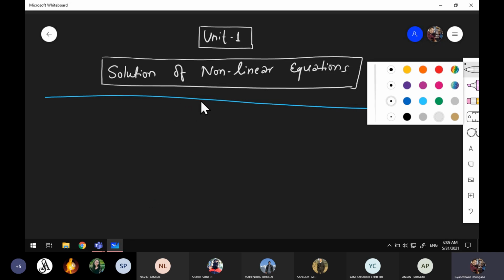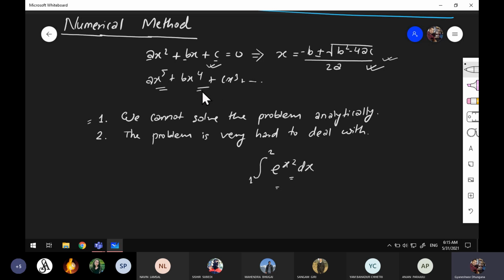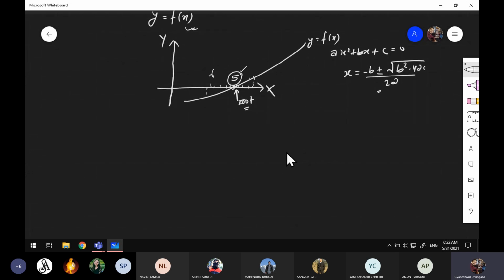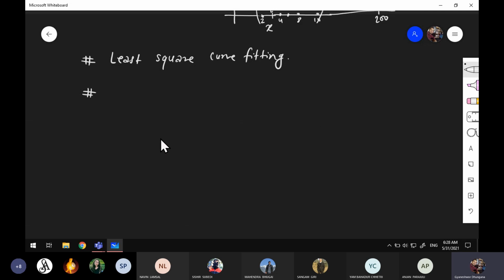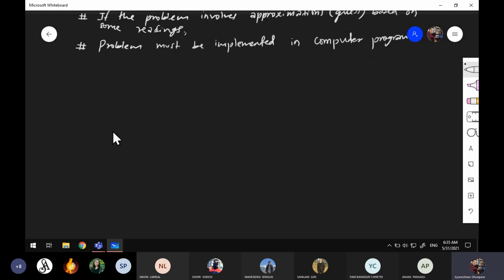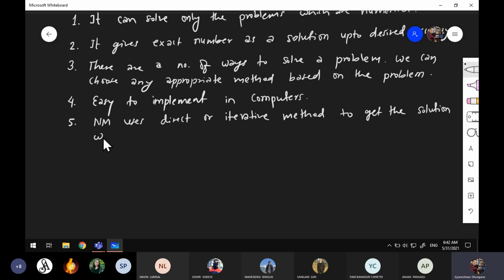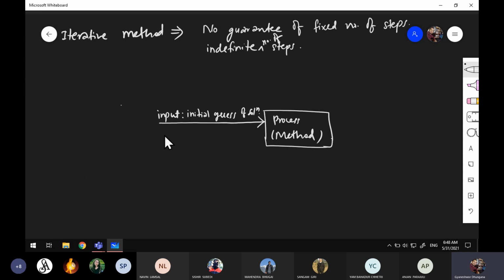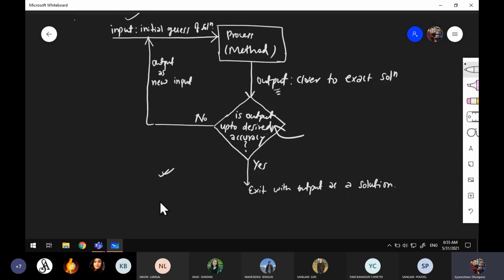Numerical Method 1.1 Introduction || Characteristics || Direct Vs Iterative Methods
In this video, I have explained about:
1. Introduction to Numerical Methods
2. Characteristics of Numerical Methods
3. Direct Vs Iterative Methods